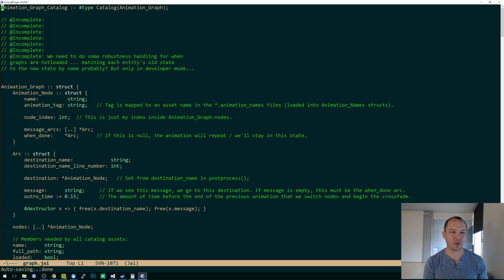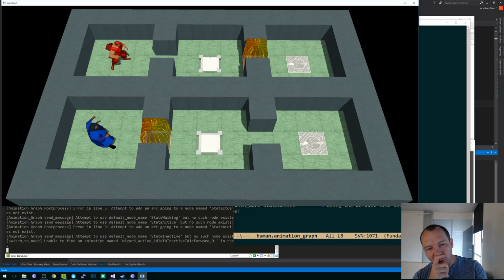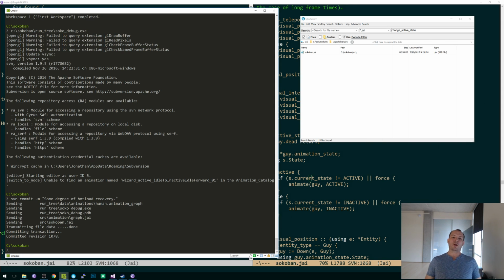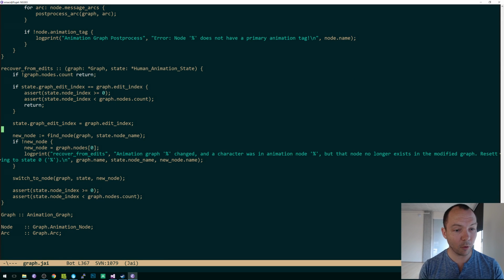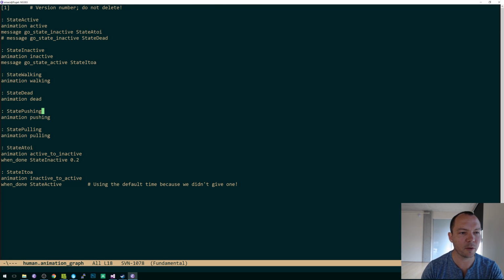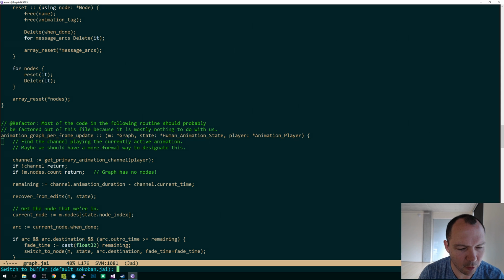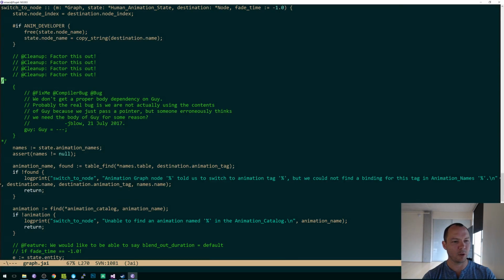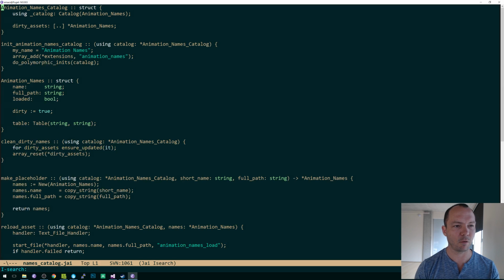Animation Control 4